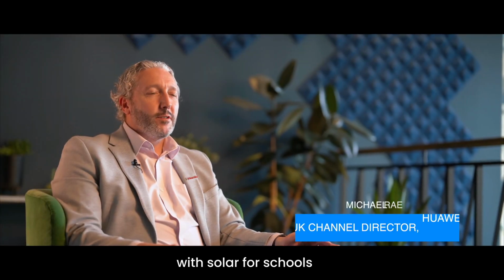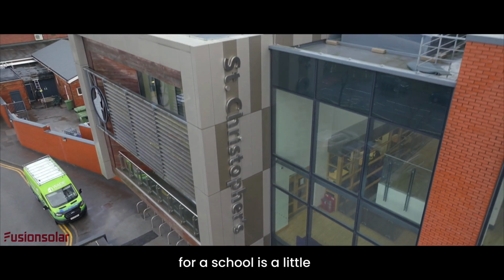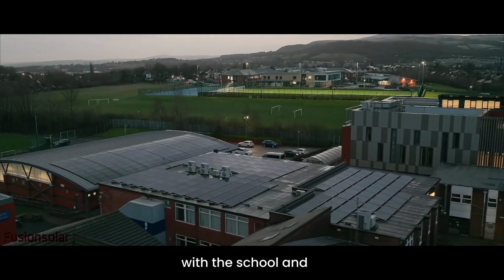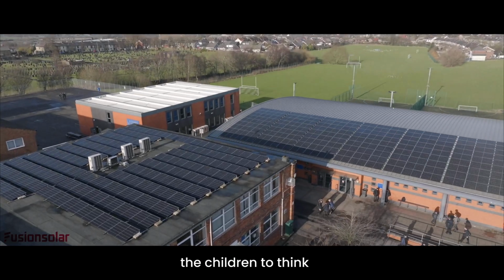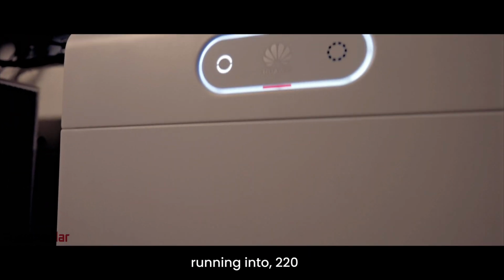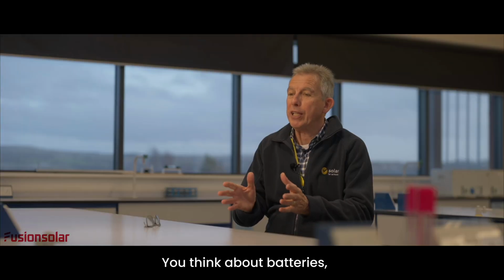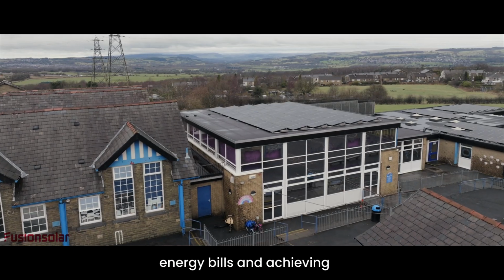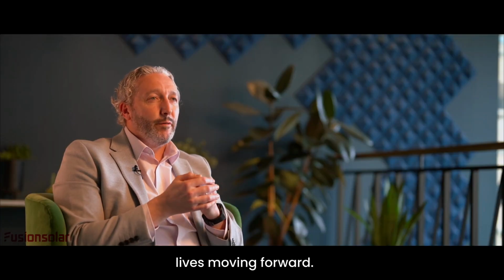Huawei and Solar for Schools install at Accrington St Christopher's CE High School.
A short film featuring the Huawei and Solar for Schools partnership. We installed solar with Huawei batteries and inverters at Accrington St Christopher's CE High School in July 2023.

This film shows the vision and ambition that carried this project forward, from all sides:

"It's not just about saving money for schools on their energy bills and achieving the net zero goals. It's also about the knock-on economic effects whereby the savings can be used to improve the academic experience for students, while also spreading the word to the next generation about the importance that renewables will play in our lives moving forward"
Michael Rae - UK Channel Director, Huawei.

“My advice to heads and principals around the country would be to make sure that this issue is towards the very top of their agenda. There are so many competing demands placed on school leaders but what could be more important - as we move towards the middle part of the 21st century - than equipping our young people, so that they can go into the world and understand the importance of sustaining an environment which will allow them, and future generations, to prosper…”
Richard Jones - Headteacher Accrington St Christophers CE High School